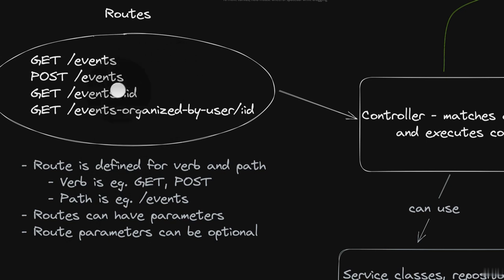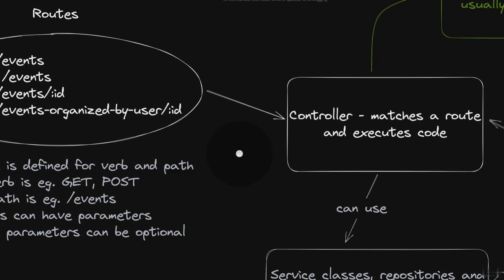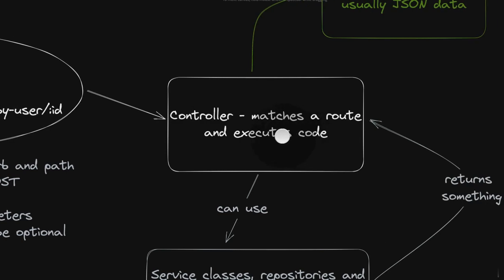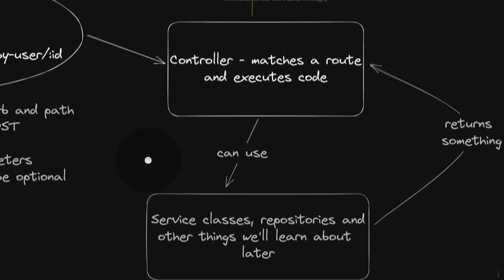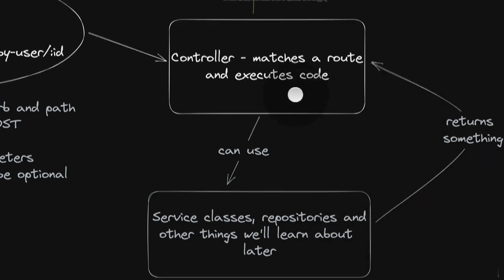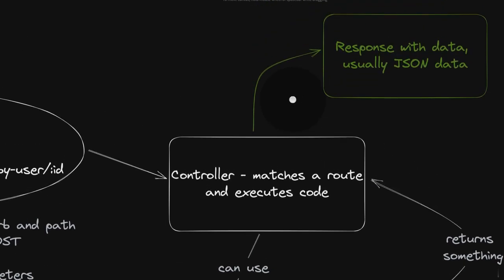7 Controllers Routing Requests Section Intro